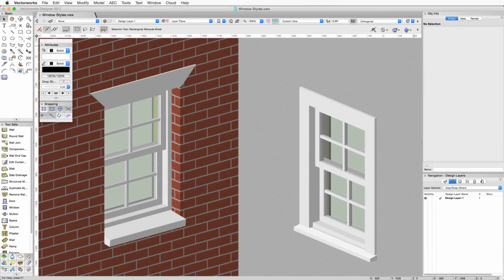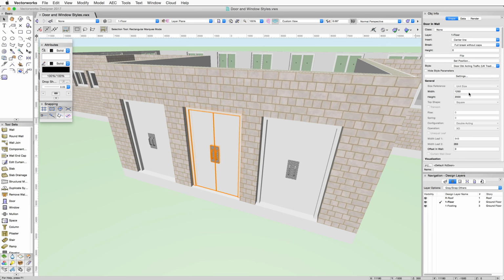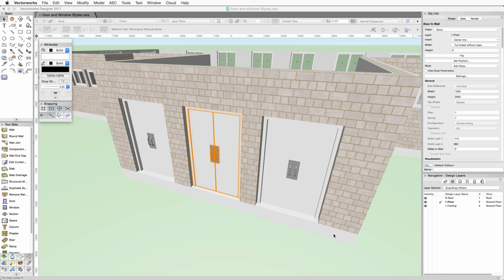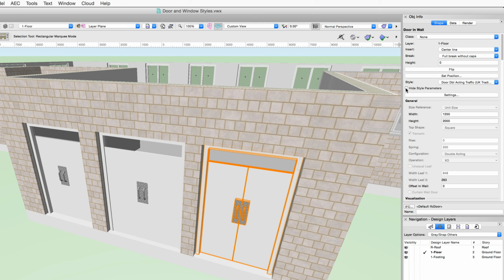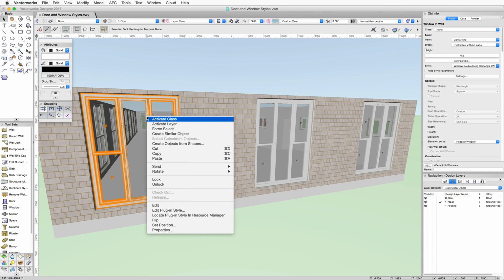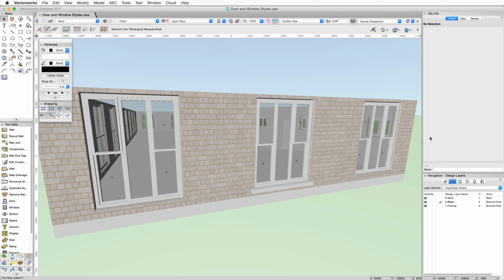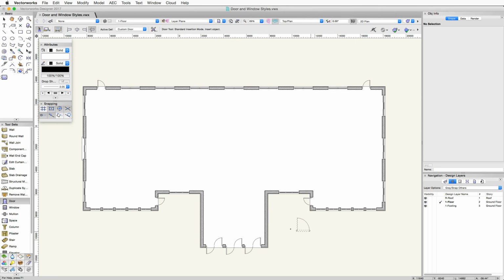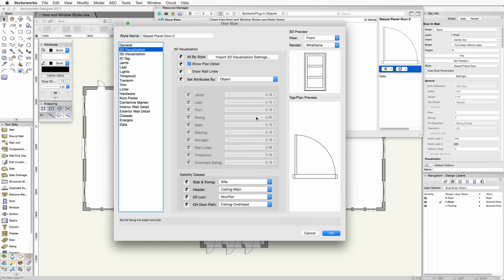Vectorworks 2017: Door and Window Styles